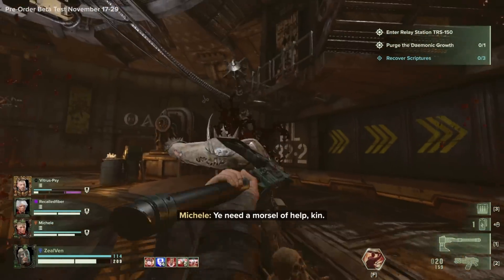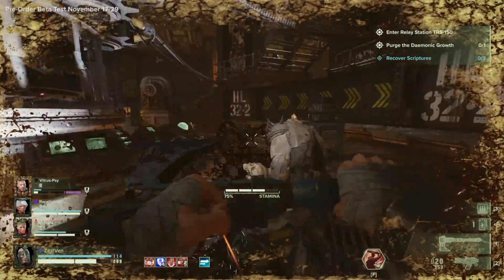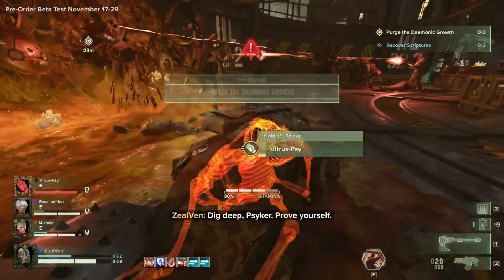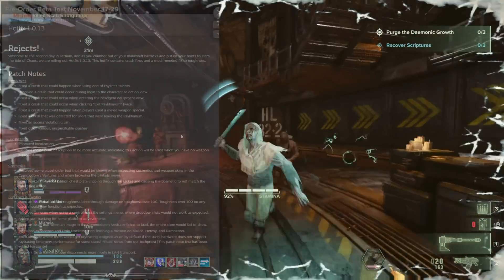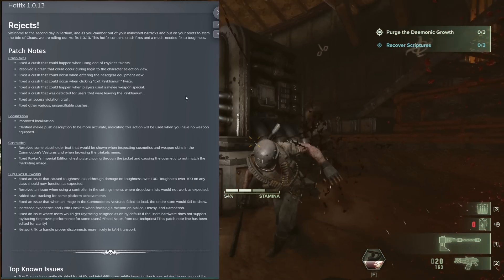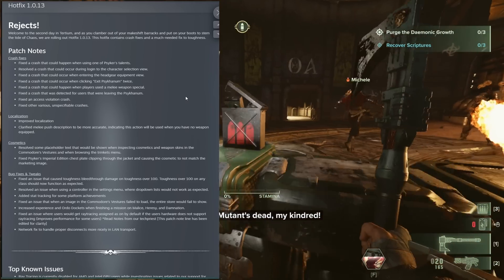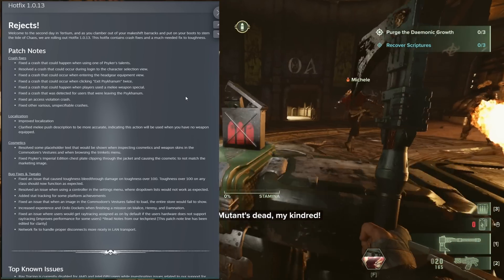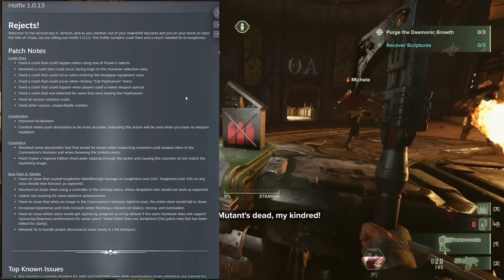New Performance Patch + Toughness Hotfix Darktide (Small Update)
Woke up this morning to a small performance hotfix 1.0.13 for Warhammer 40k Darktide along with some other fixes like the toughness bug. The Darktide update was small in size but seems to have packed a decent punch for now.

✅ Partnered w/ GAMESPLANET.COM ▶ Buy Cheap PC Games ᅠ
​‍ᅠ
Epic Games Creator Code ▶ "VENATIX"